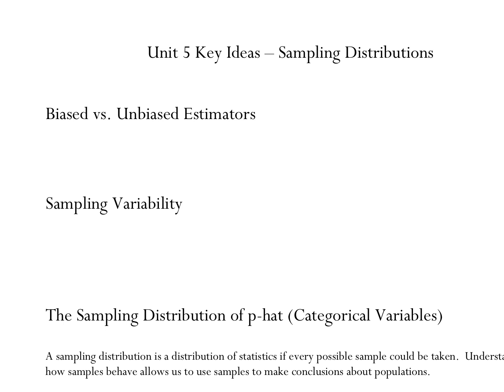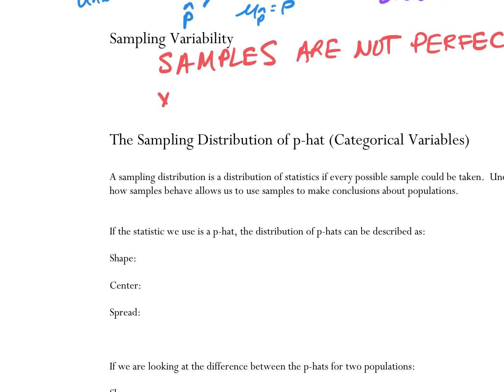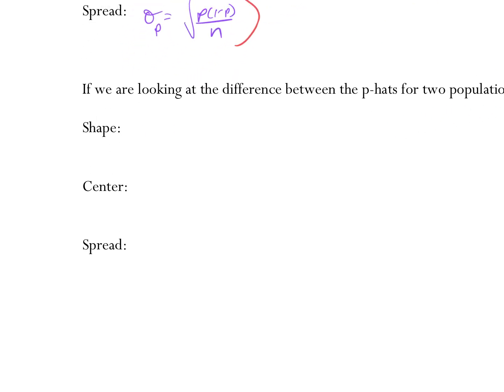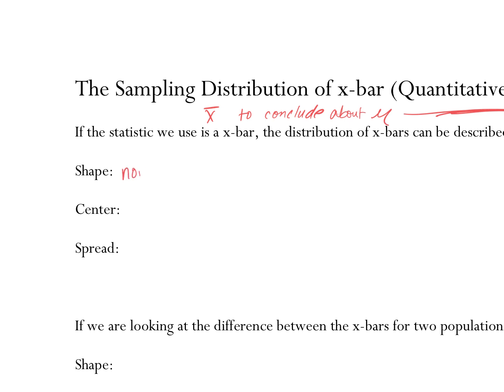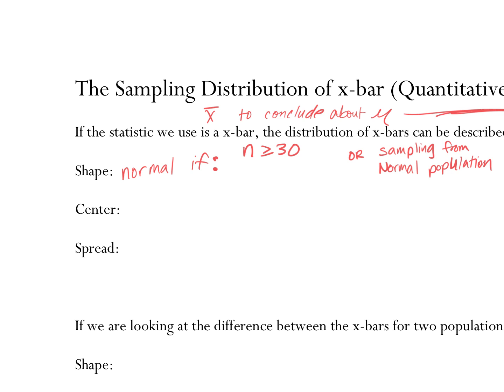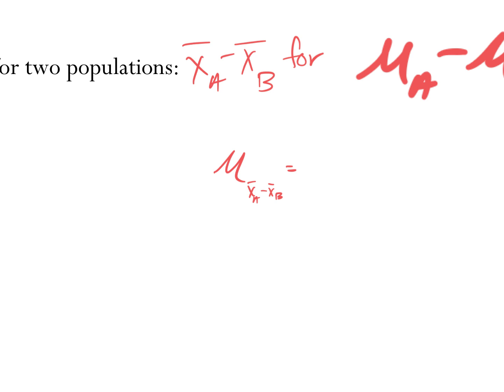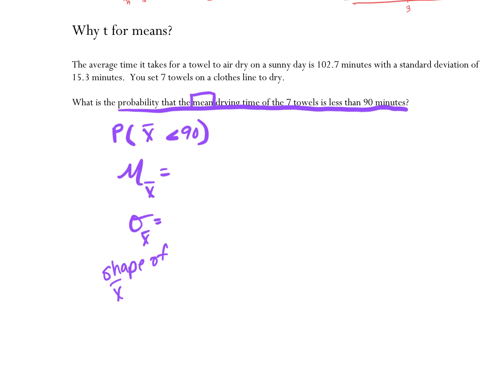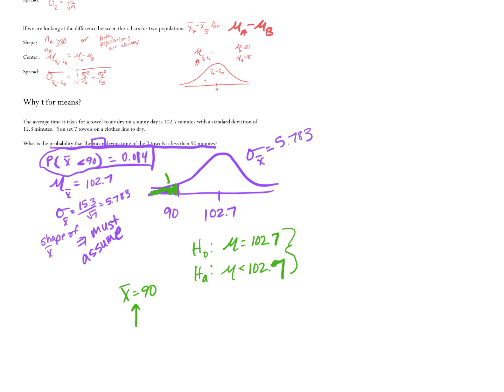Unit 5 Key Ideas 1